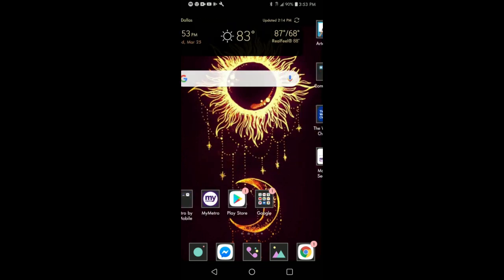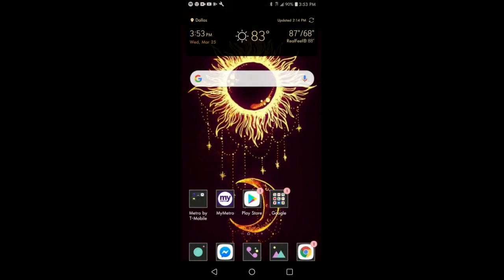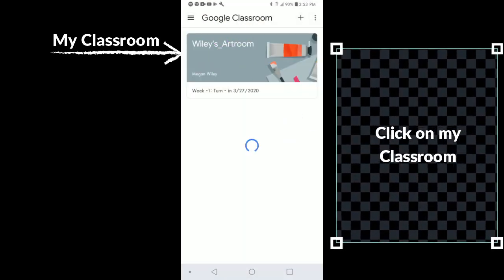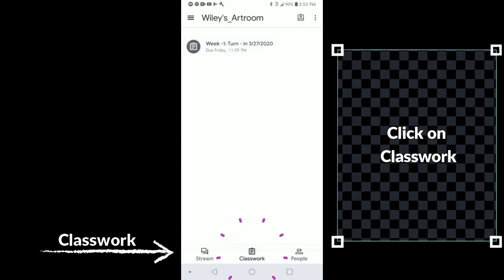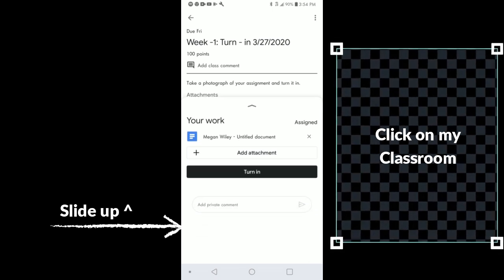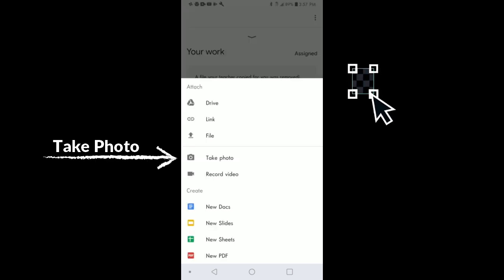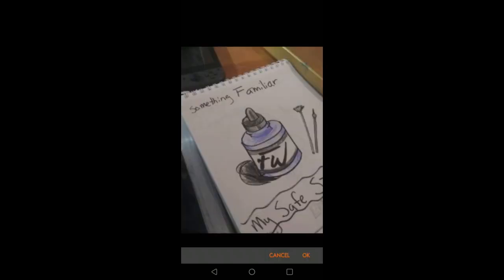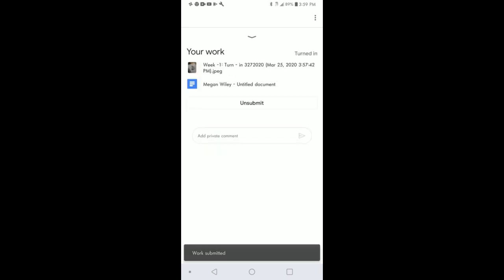Tutorial - Phone & Tablet Version: How to Turn-in Assignments Using Google Classroom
This video will guide you on how you can turn-in assignments using Google Classroom on the your phone or tablet.